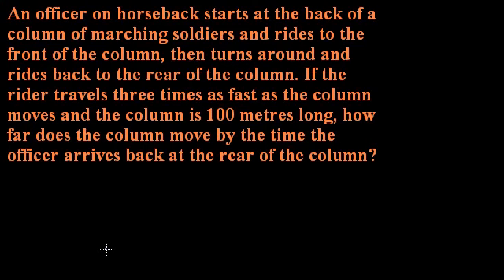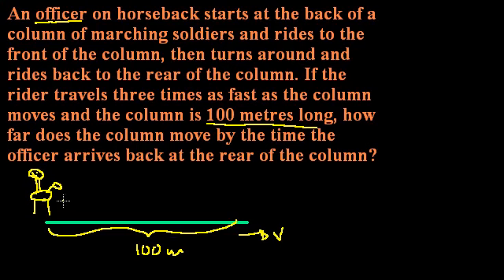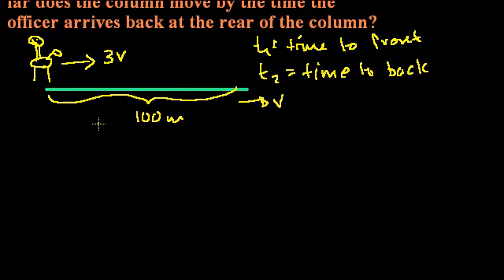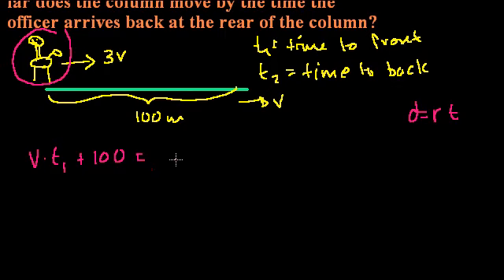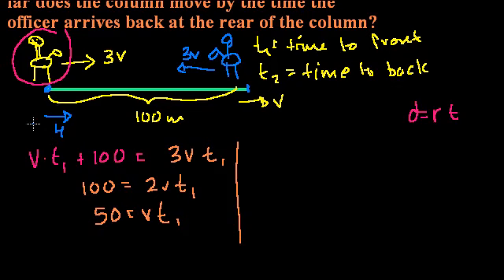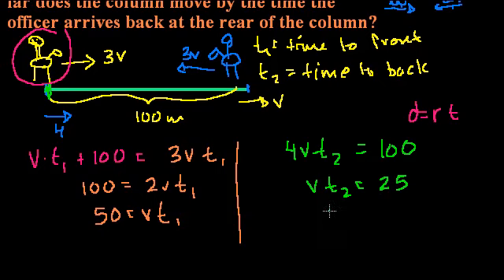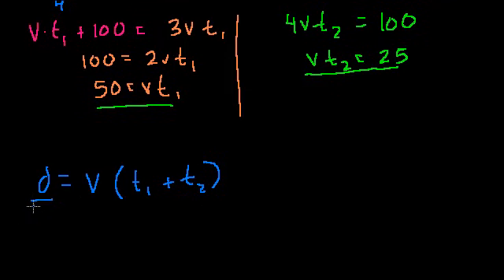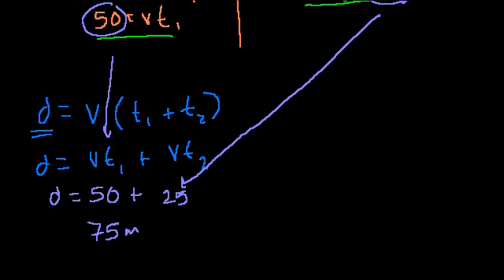071 Officer on Horseback